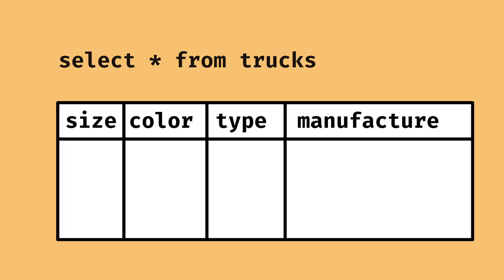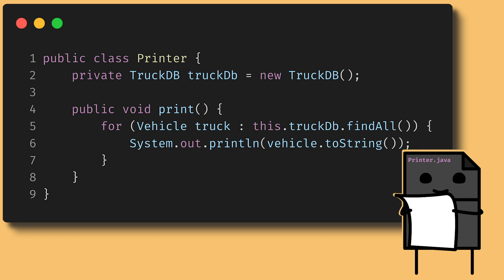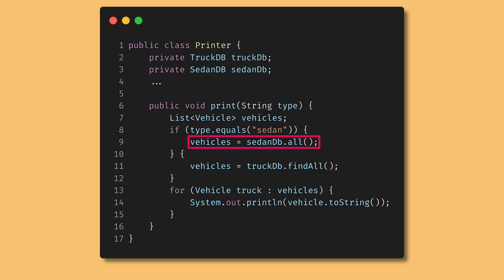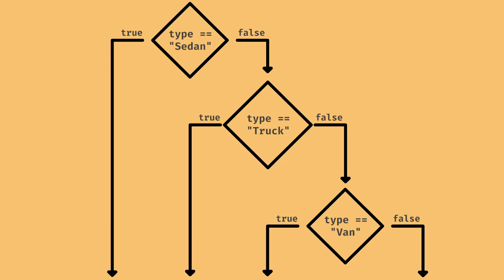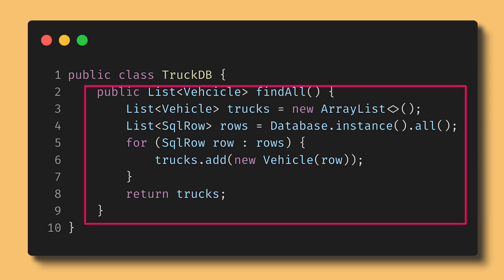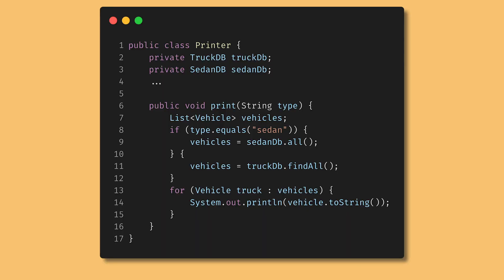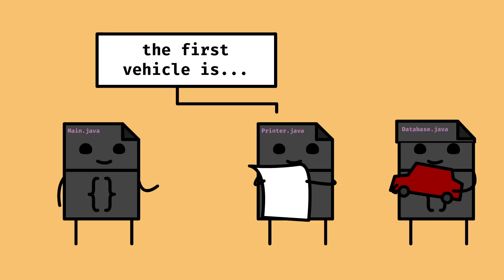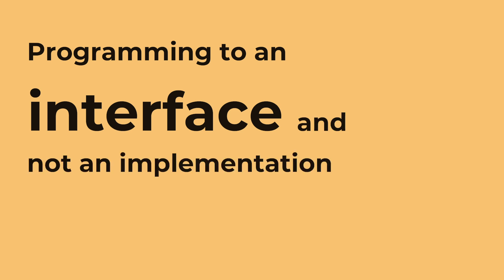Programming to an Interface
Program to an interface instead of an implementation. What does it really mean? Lets find out!